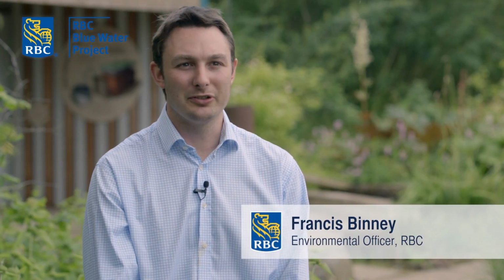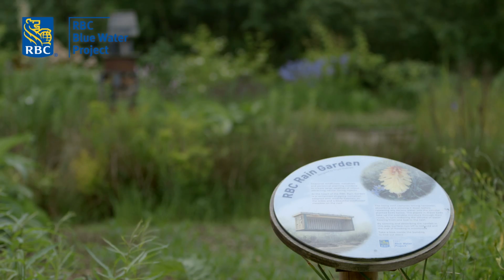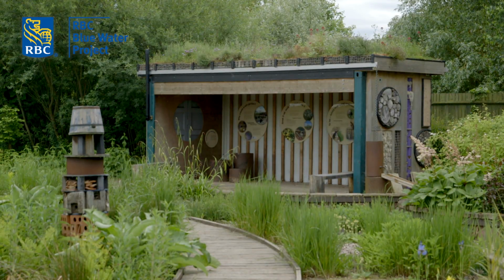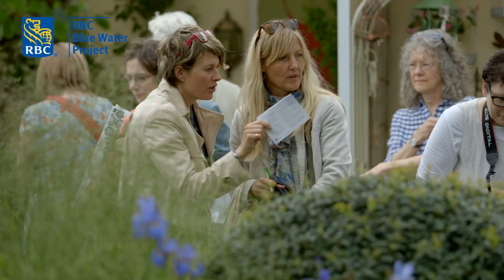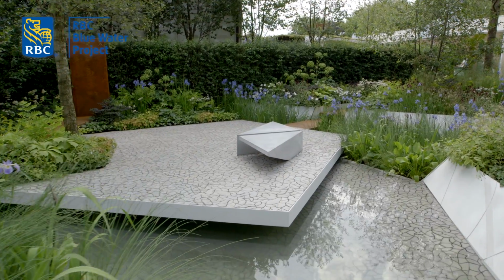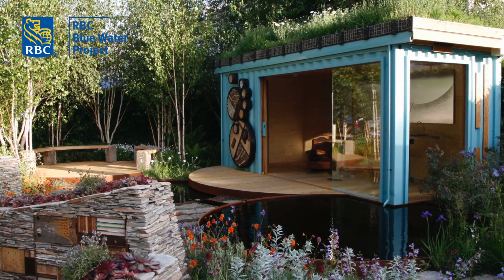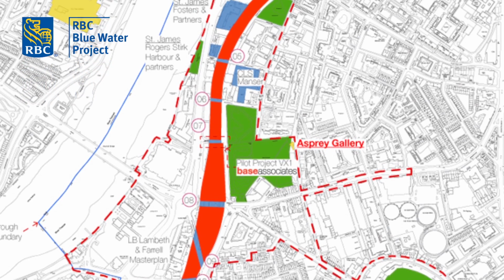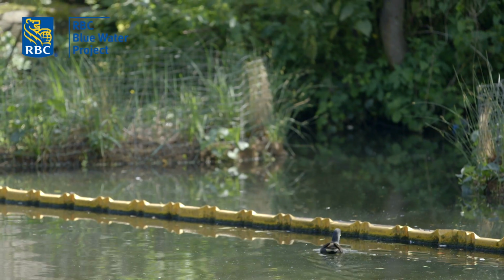Royal Bank of Canada Bluewater project promo video